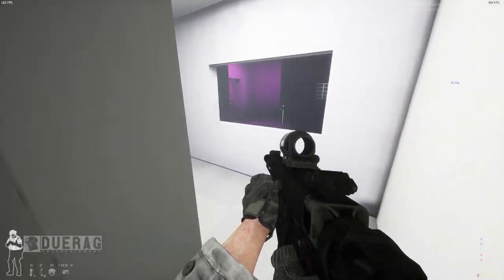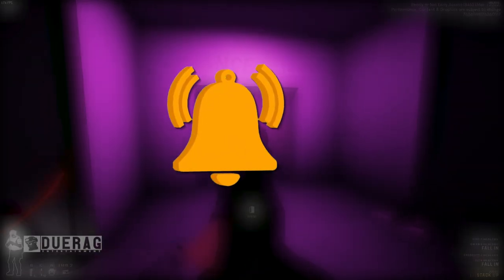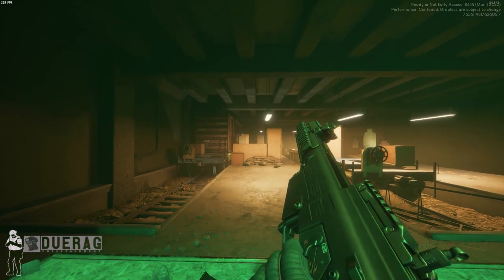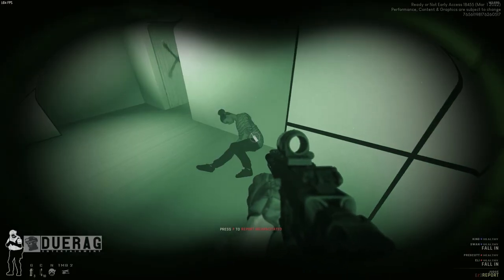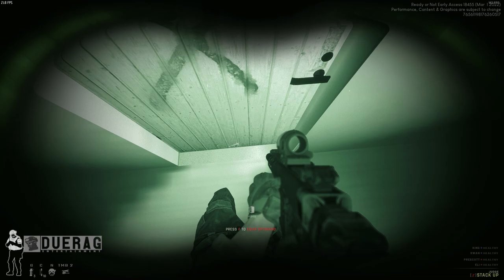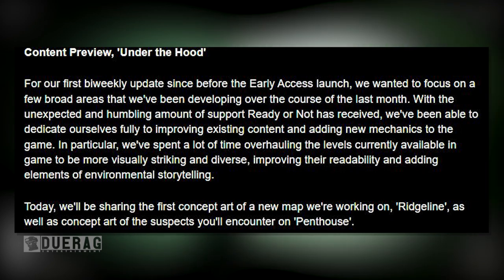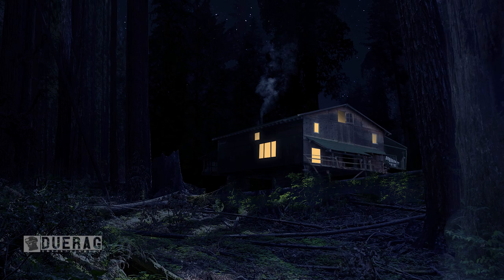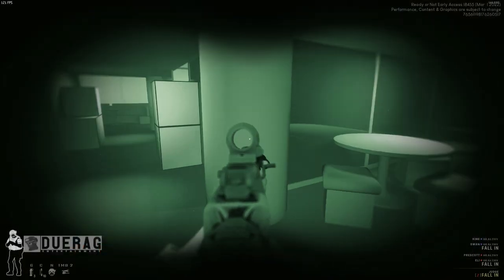Ready Or Not Game News & Updates! - February Newsletter & New Content Released!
Songs Used;